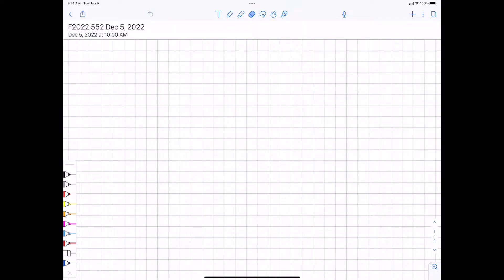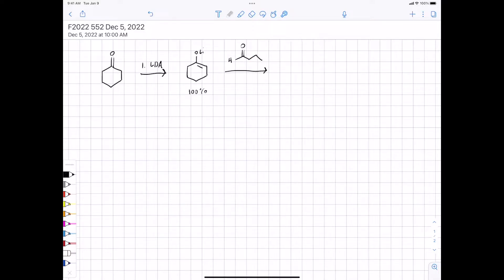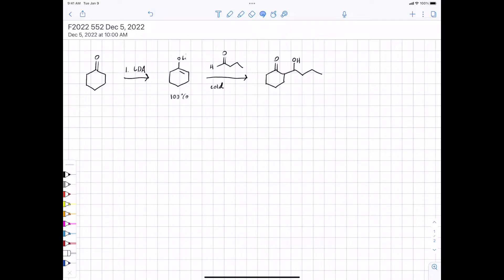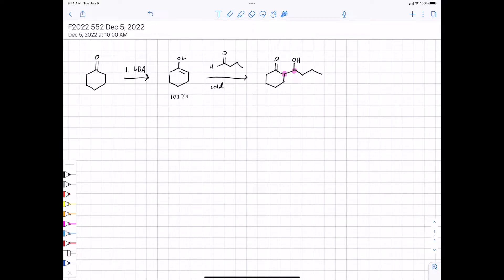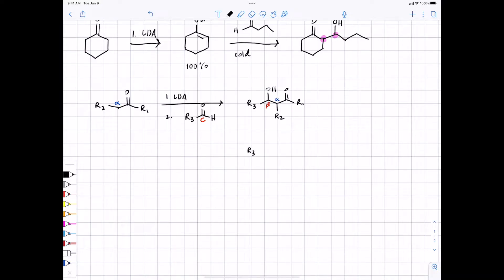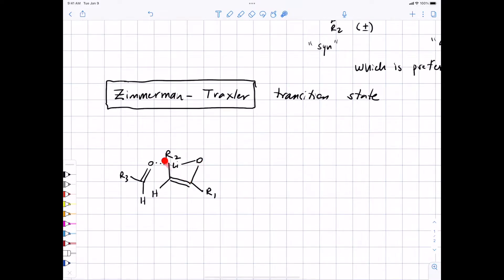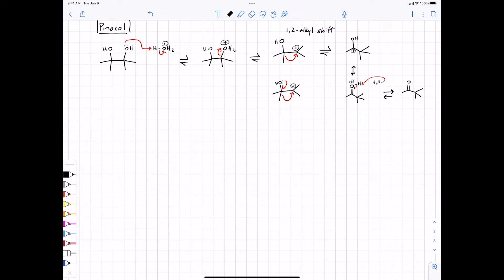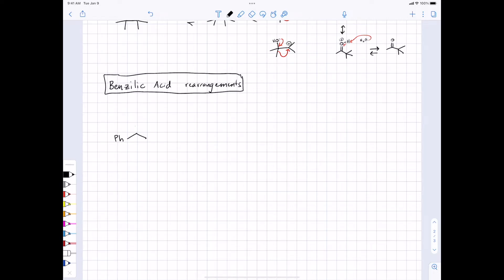F2022 552 L39 Ch11.3 in-class